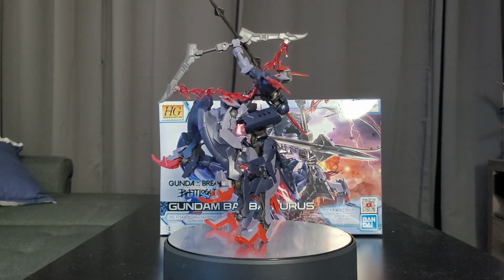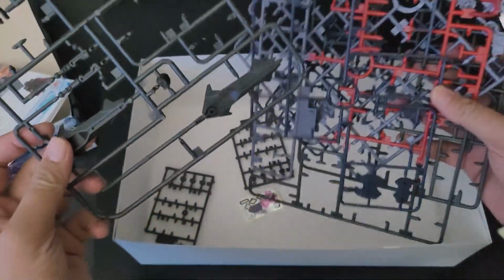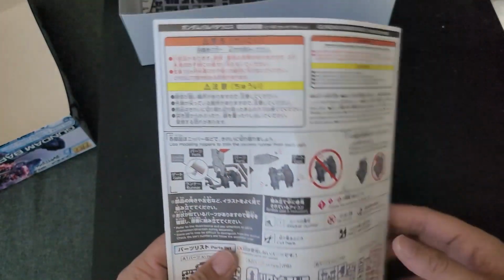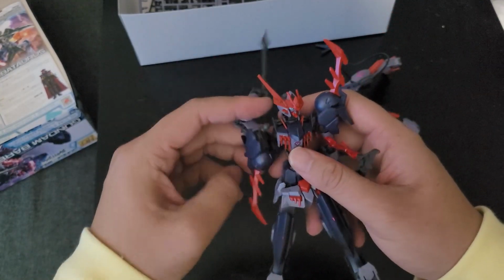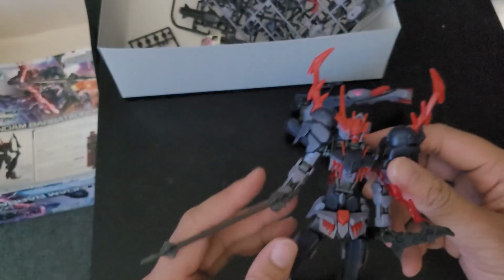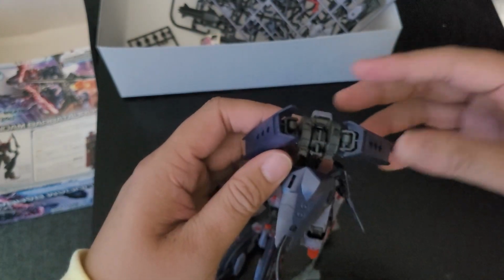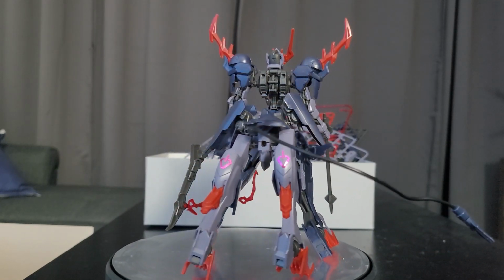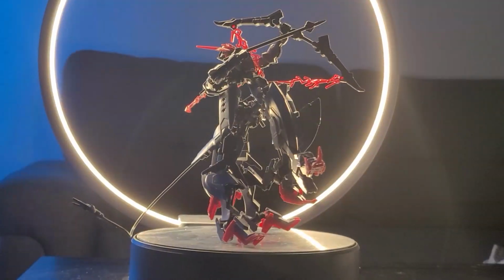GUNDAM BREAKER BATTLEOUGE GUNDAM BARBATAURUS REVIEW ガンダムブレイカーバトローグ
MY TOP 3 FAVORITE GUNDAM BREAKER KIT HANDS DOWN!